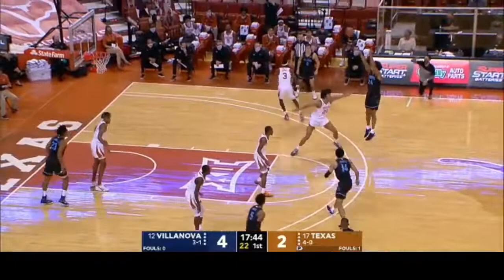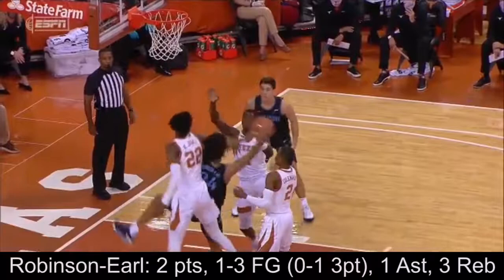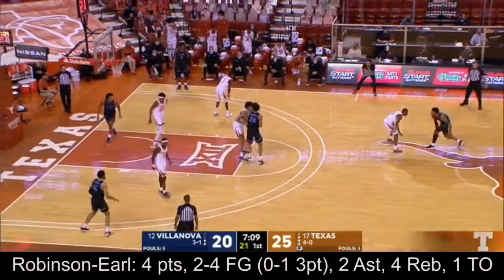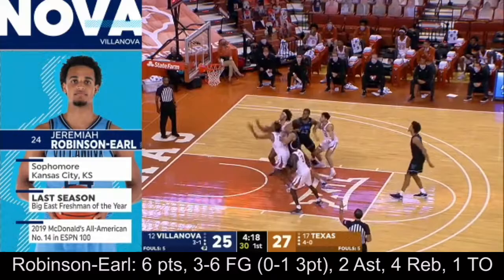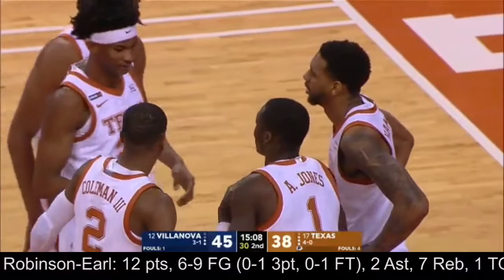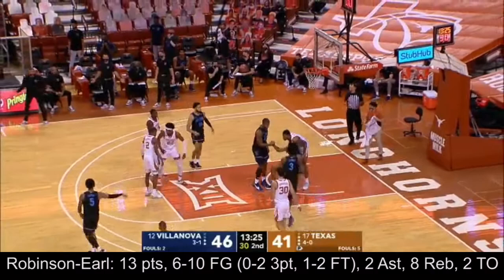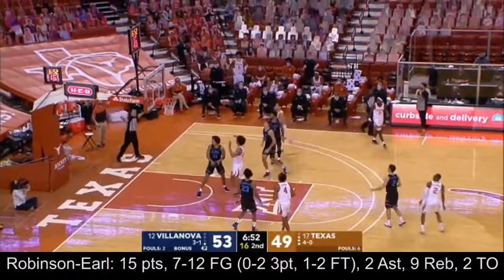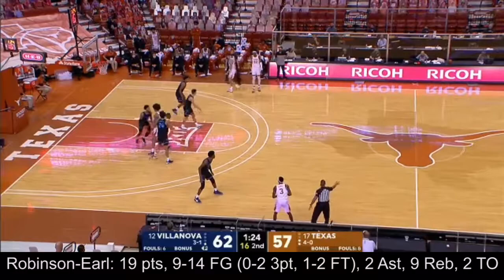Jeremiah Robinson-Earl vs Texas 12.6.20 | 19 pts (9-14FG, 0-2 3pt, 1-2FT), 9 Reb, 2 Ast, 1 Blk, 2 TO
Every shot, assist, rebound, block, and turnover from Villanova forward Jeremiah Robinson-Earl's 12/6/20 game against Texas. Get the FULL picture, not just the highlights.